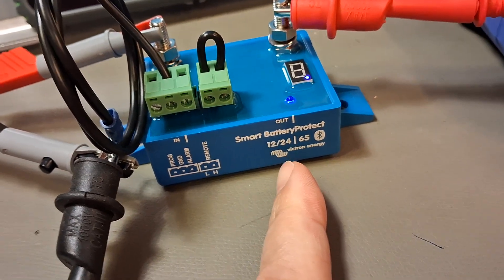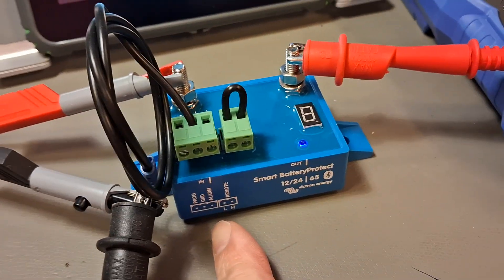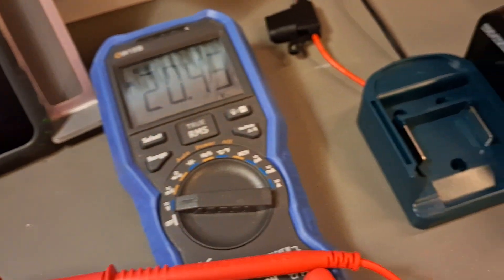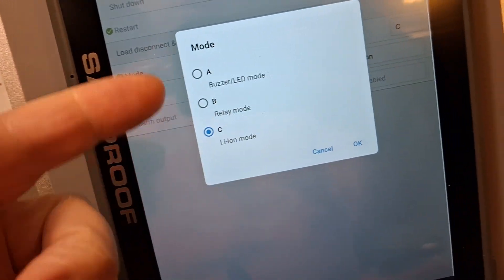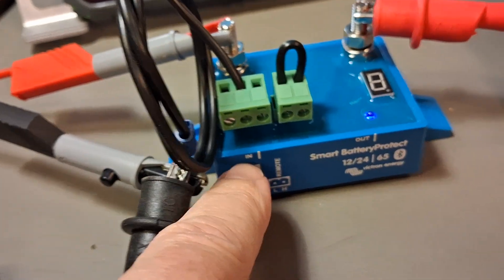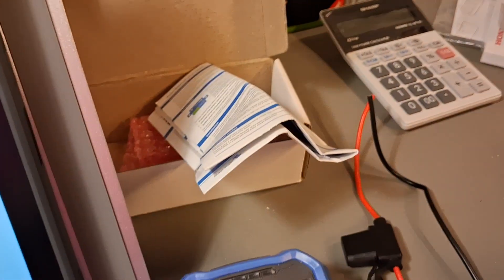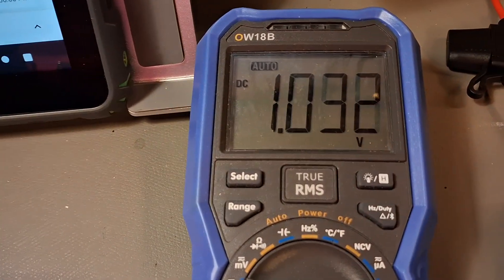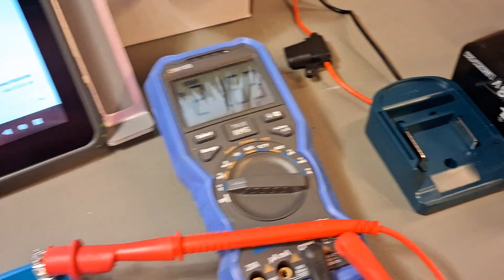How to Use Victron Smart BatteryProtect with an 18V Makita Battery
Can you really configure Victron Smart BatteryProtect for non-standard voltages like 18V or 20V batteries? In this video I test it with a Makita 18V pack used as backup power for switches, PoE injectors and other DC equipment. I show the full setup, real connections, custom voltage thresholds, shutdown and reconnect demo. If you’re interested in battery protection, off-grid power, Victron Energy devices, or DIY backup solutions, this walkthrough will be useful.